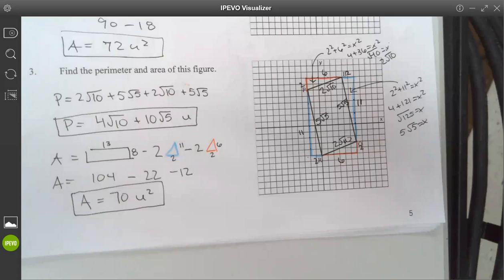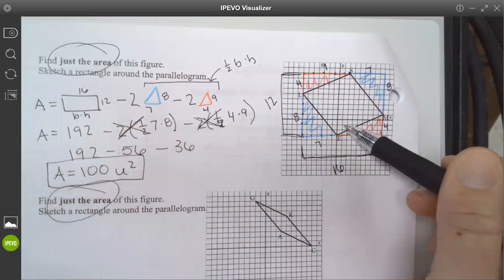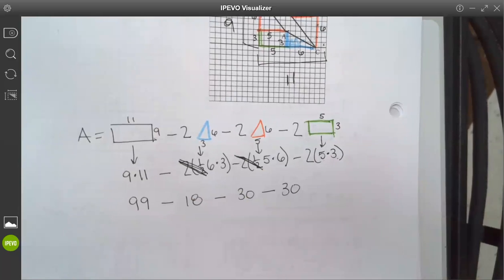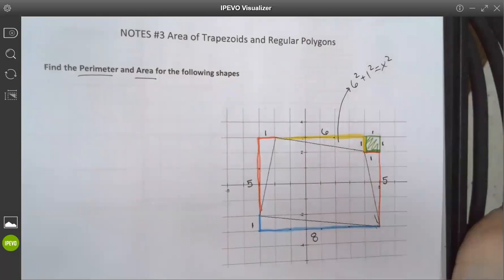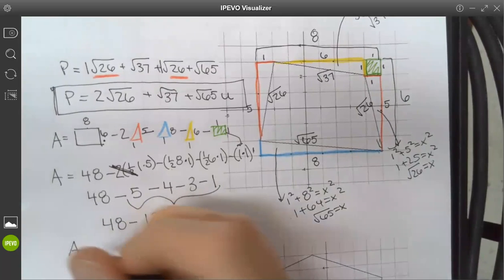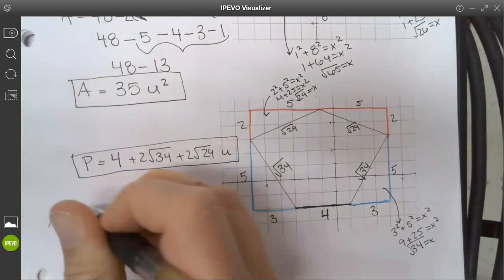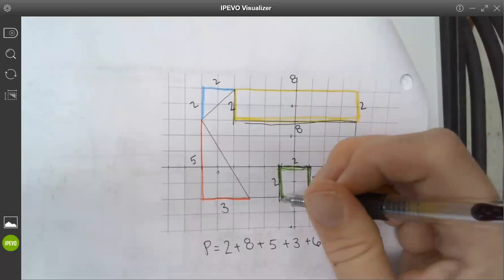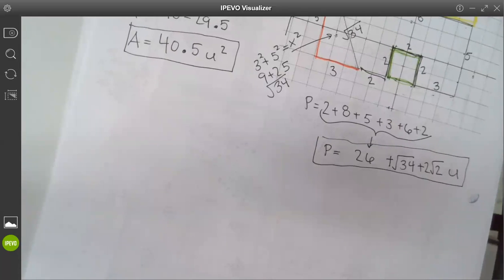Notes #3 Area and Perimeter of Reg Polygons